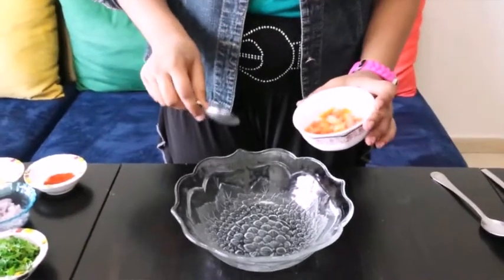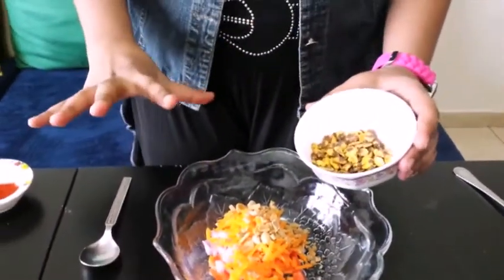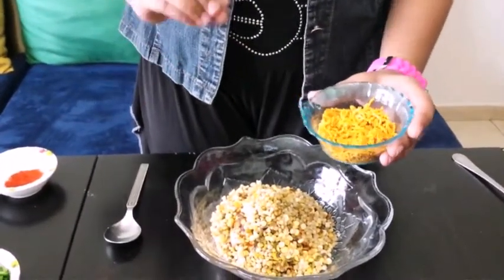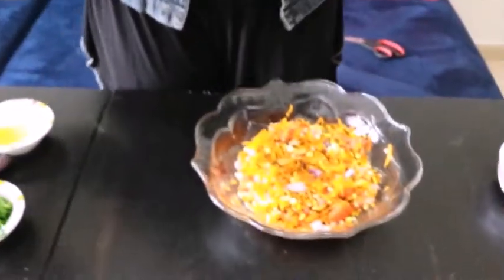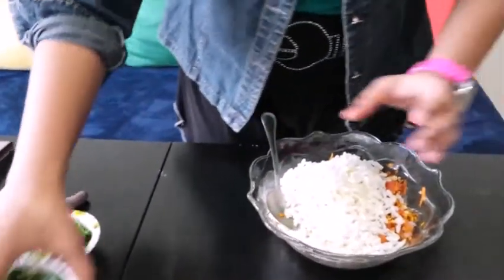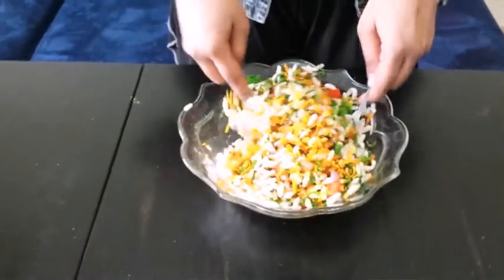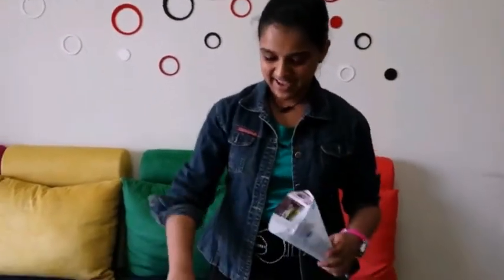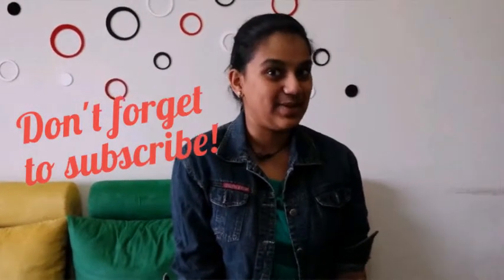Delicious bangali street food-JHAL MUR| Bengali bhel recipe| Only By Flavours!